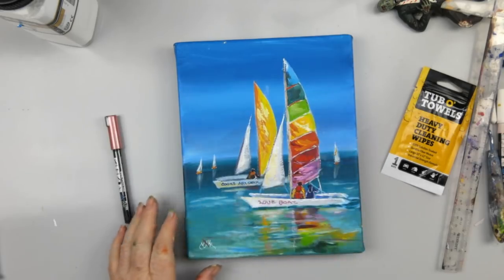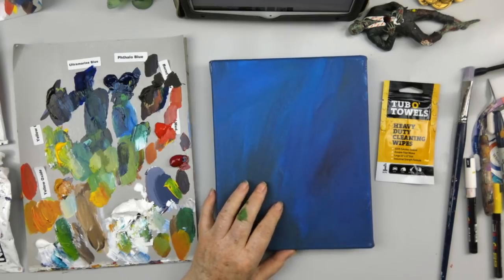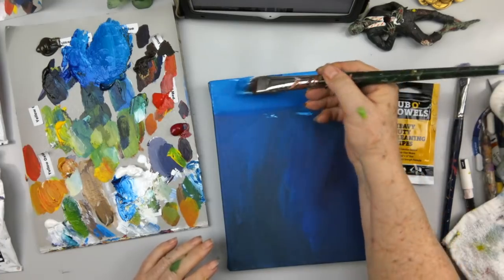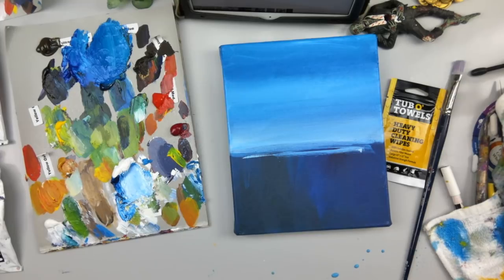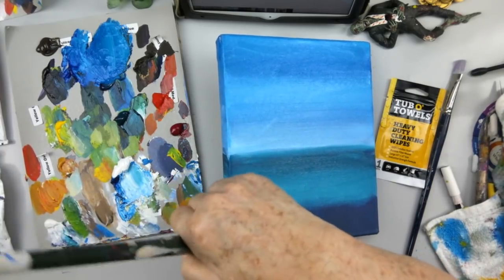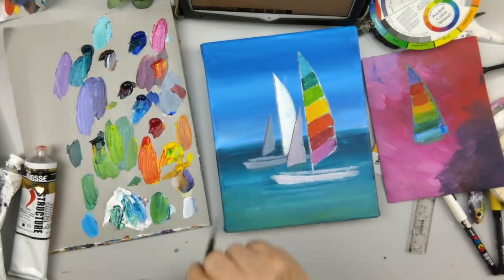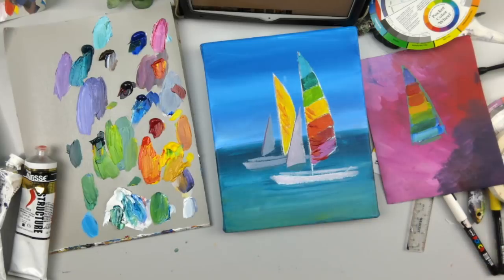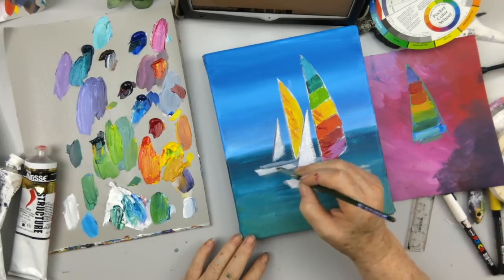Paint the Colors of Summer with Hobie Cat Sailboats Acrylic Painting Tutorial with Ginger Cook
Capture the colors of summer with these Hobie Cat Sailboats. Feel the wind, grab a  brush, and palette knife,  and paint fun on the seas with these colorful rainbow colored sailboats. This is the perfect summer painting and this step by step acrylic video is a great beginner tutorial for those how to wish to combine a brush and palette knife in the same painting. Part of our new Summer at the sea series, Ginger Cook goes solo in the 1.5-hour tutorial.